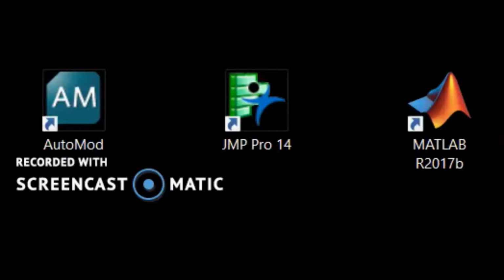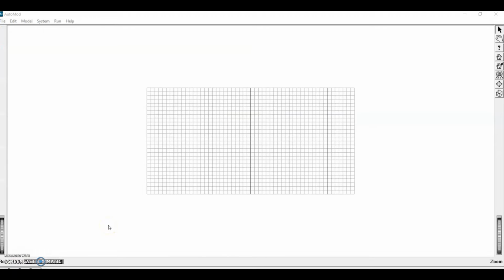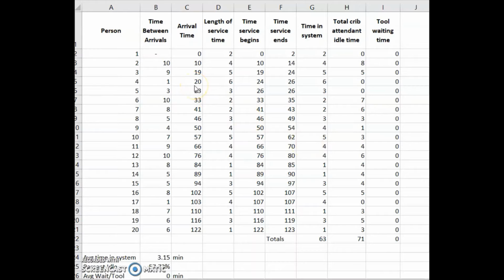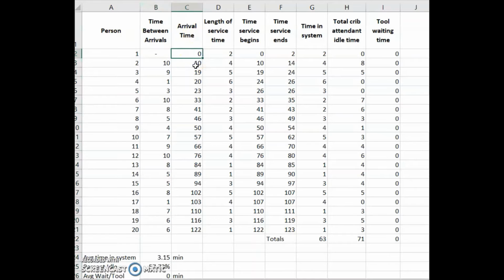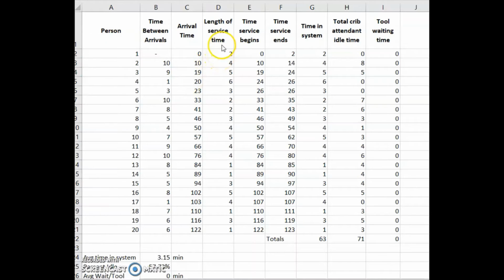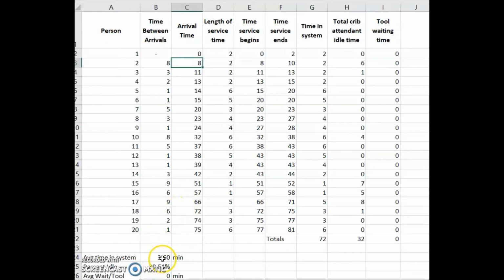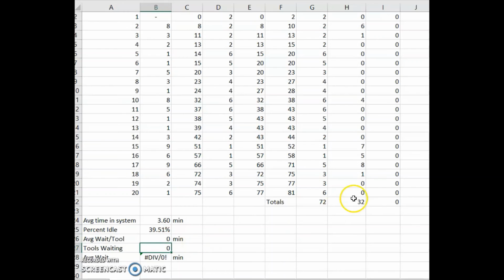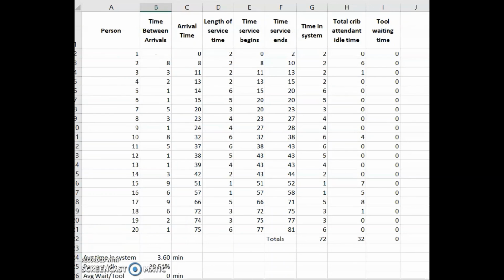Lab 1 460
Verification of lab completion for senior digital simulation class.